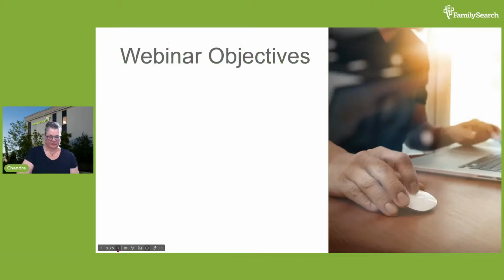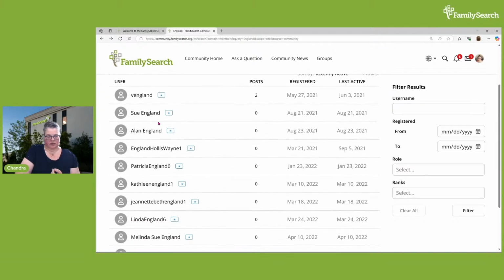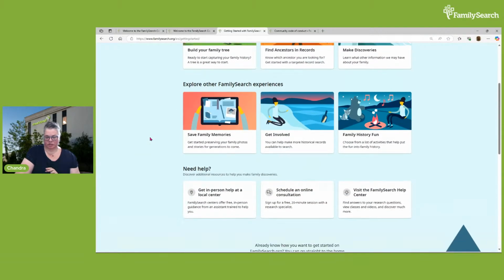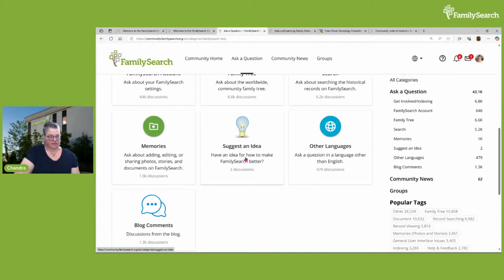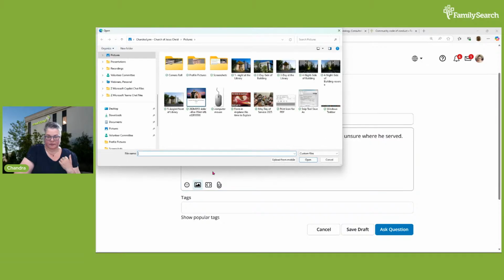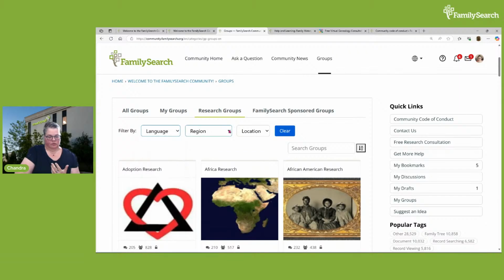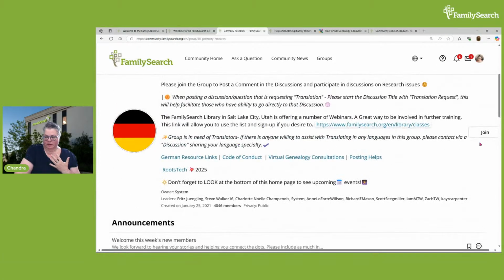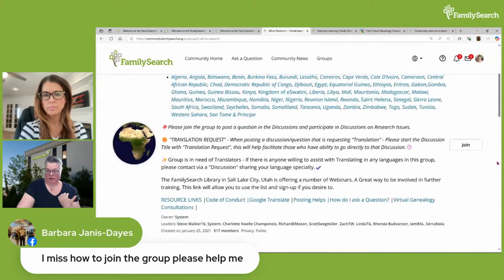Using the Family Search Community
Join our live webinars in June! to learn more.